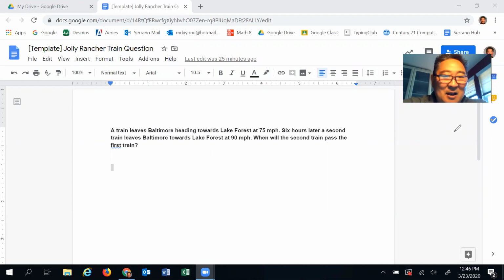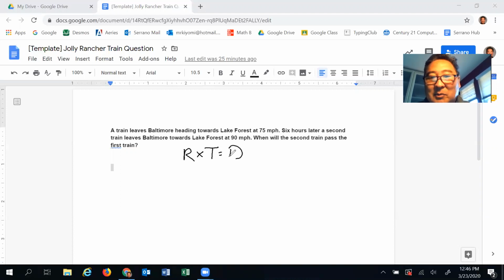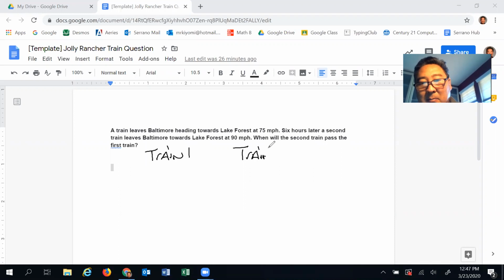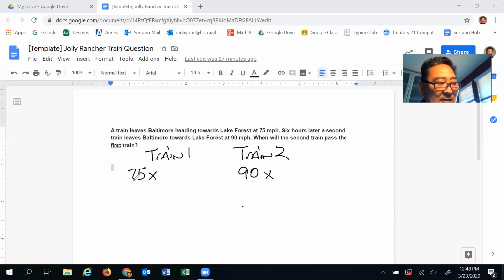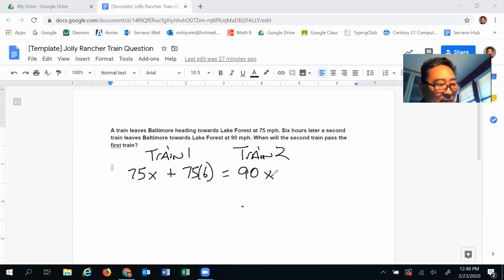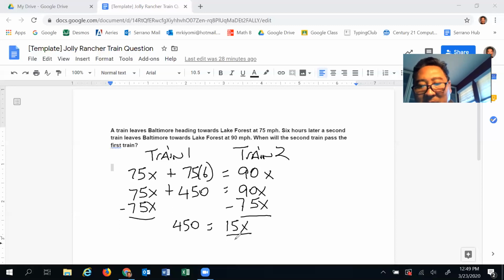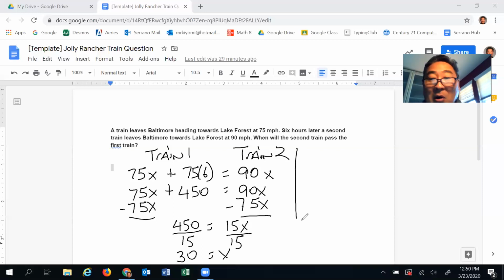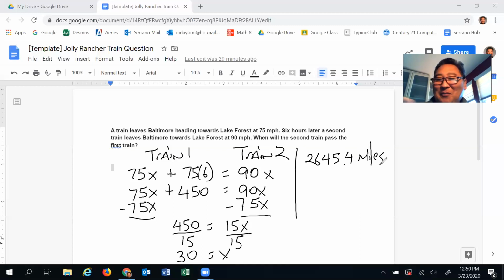Algebra - 2 trains traveling at different rates.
Two trains traveling at different rates leaving at different times.  When will the second train catch the first?